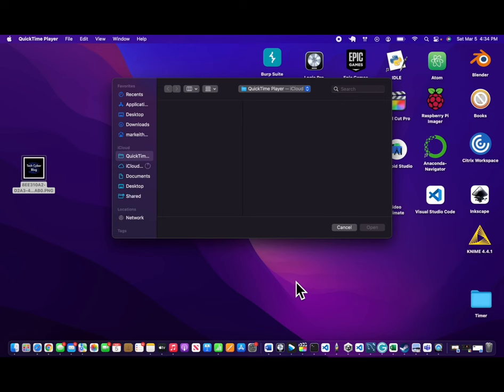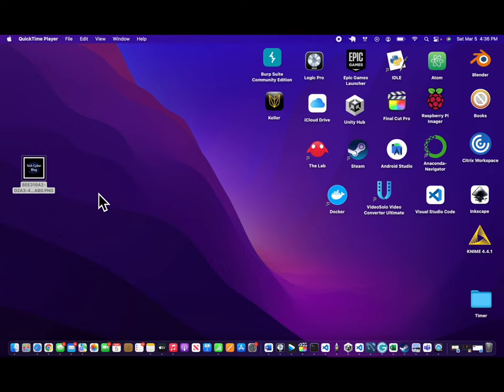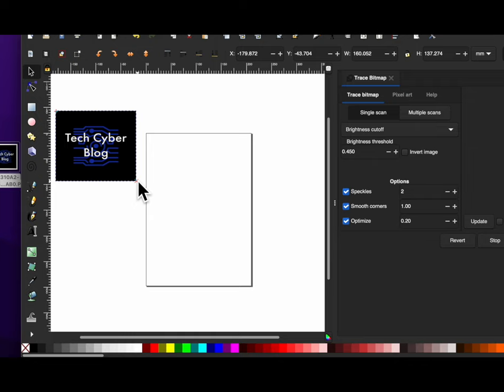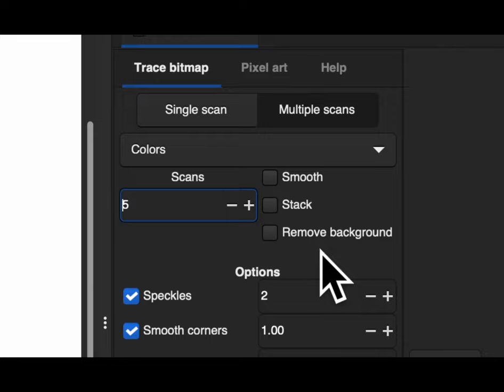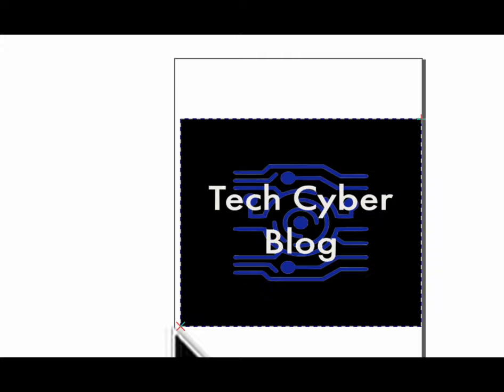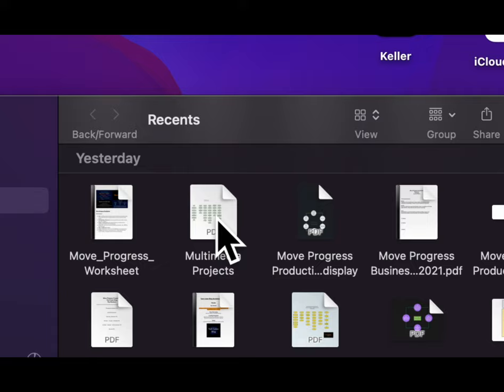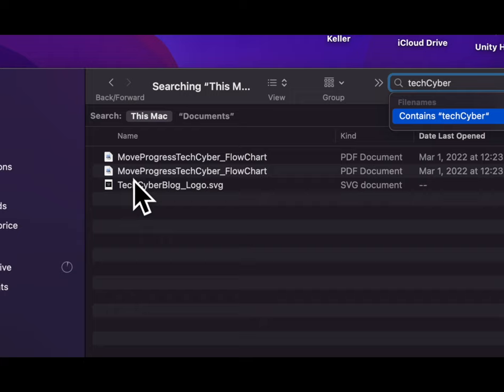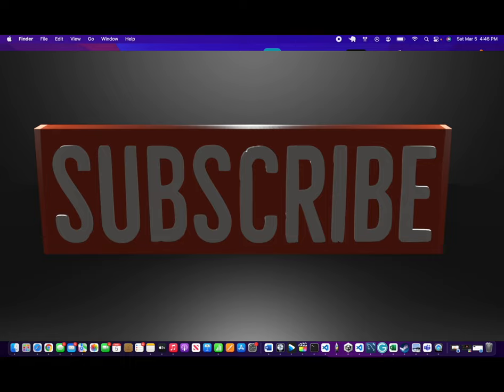Blender & SVG How To Conver 2D Image To 3D Image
Move Progress Production Tech Cyber BogIntro

Data & Information Music Videos

Check out the links Below for Move Progress Apparel & Social Media’s

Follow me and Check my projects Out here

Mission

Changing  how accessibility and inclusive design is thought about within multimedia and technology. To make it the first solution, not the last.

Vision

Accessibility to  be the first thought not the last. Where everyone can embrace their difference.  Accessibility will included all individuals.

Specific

To innovative solution for people with disability to have accessibility and inclusion within Animation, Films, XR, Video Game, Music and New Technology.

Move Progress Team
Markeith Price
Founder & CEO
Markeith Price, an innovative thinker thrives on making a difference in the world. Markeith, is a  Paralympian, Scientist and growing Information System Engineer. Markeith, is visually impaired - blind. He has never let the challenge stop his spirit. Markeith strives to make a big impact on the world with his passion for teamwork and communication. He's working on developing technology and solution that will include all people. Markeith also has a big direction for his life. He wants to build equity for the different ability community (disability community). He started a foundation called I C You Foundation Inc. in 2013 which was the beginning of the journey towards his direction. Markeith's love for acoustic music, sound, graphics, data engineering and design engineering shows in his work. Markeith, loves a great conversation over coffee, about different random topics and to share the different books he has read or reading. Markeith wants people to know to never giver up on yourself, the energy you send out is the energy you receive.

Future

Move Progress plans to develop technology that is accessible, inclusive and universal. Striving to create equitable opportunities for the future creators innovators and pioneers of the future.